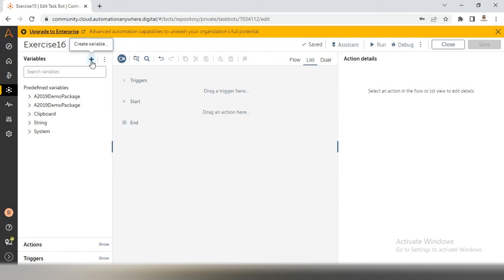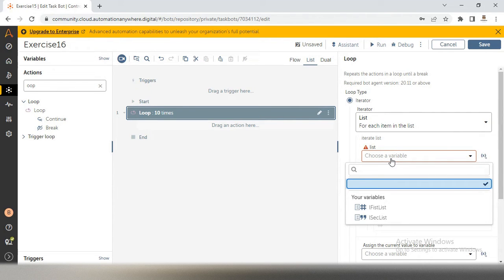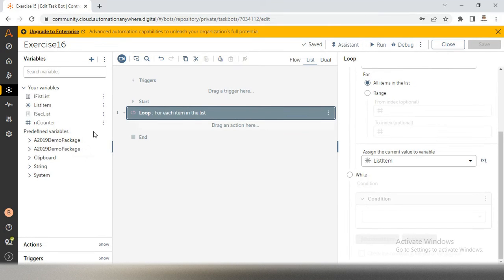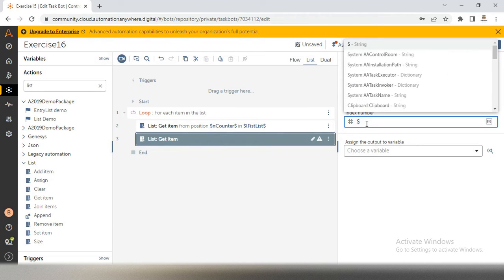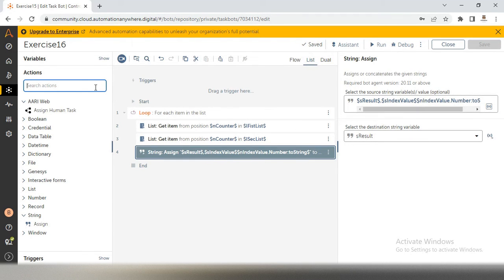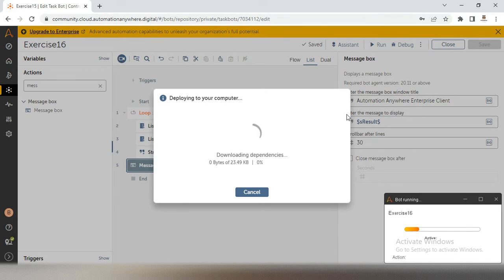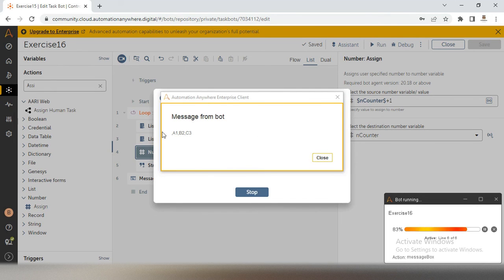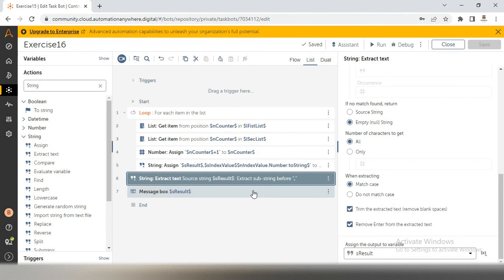automation anywhere interview questions | A360 Exercise # 16